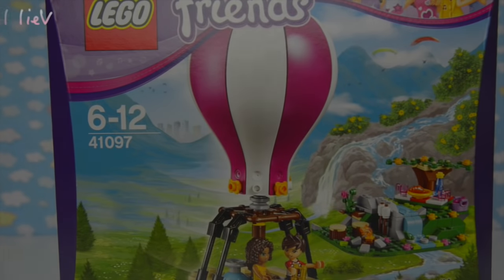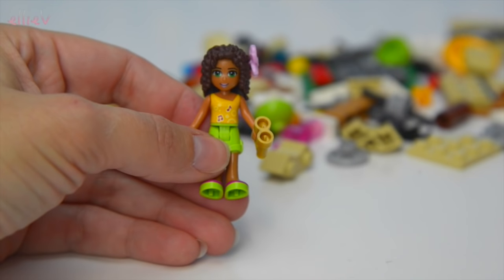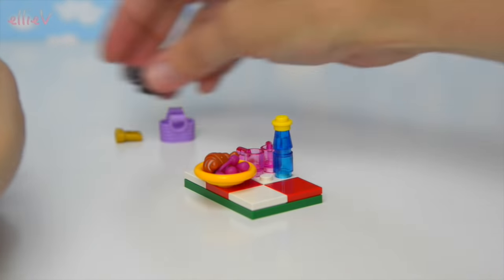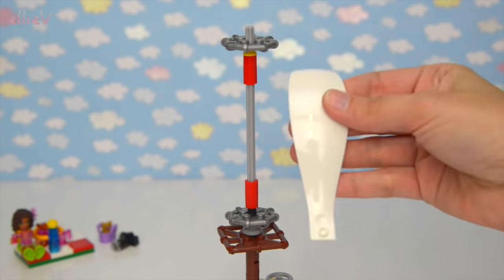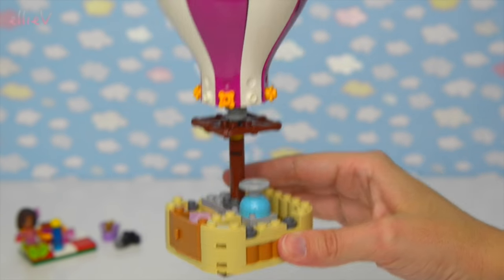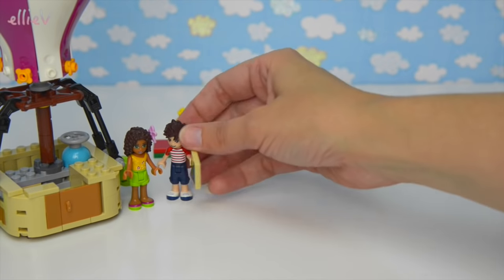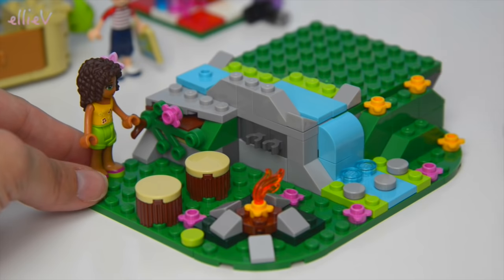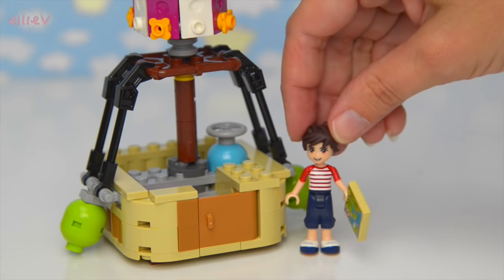Lego Friends Heartlake Hot Air Balloon Unboxing Building Review - Kids Toys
The Lego Friends Hot Air Balloon 41097 is one of my favourite Lego Friends to date. The balloon itself is gorgeous with custom pieces for the streamlined design. And the pretty little picnic area with the mini waterfall and campfire are charming - I love the frog detail, the stepping stones and the marshmallows for toasting. Oh, and there's a camera so Andrea can take lots of pictures from high up in the sky! I've sped the build up so it doesn't take too long, but slowed it down for the interesting parts - hope you enjoy!